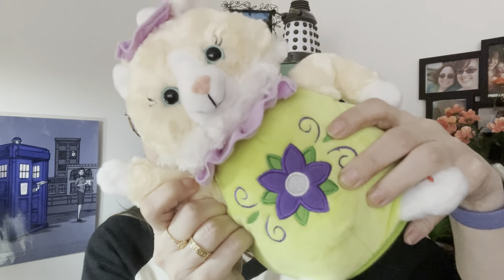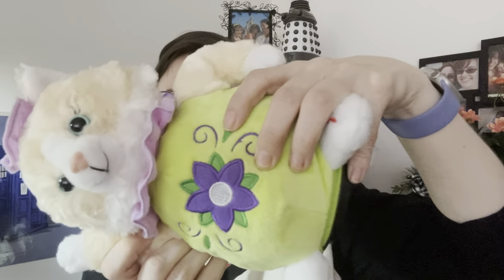Tea Pots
Have you ever tried tea before? We take specially grown leaves, flowers, herbs, and more, and use them to flavor water. There's a song we can sing about it, and I bet you can sing along!